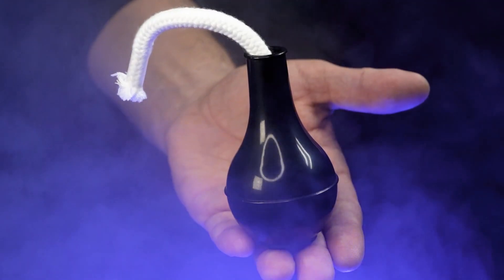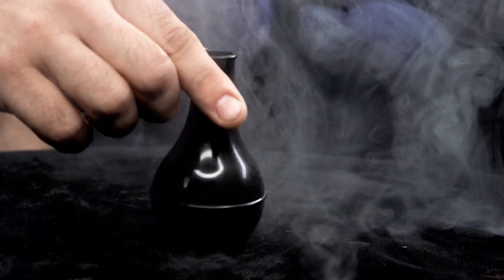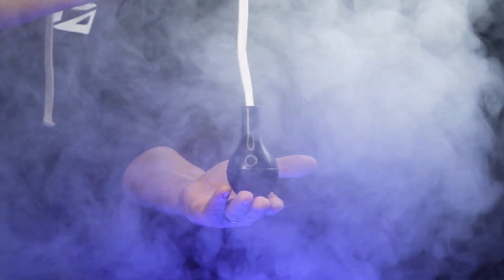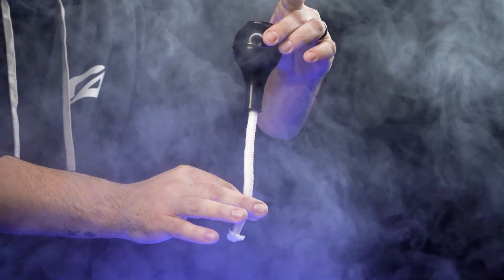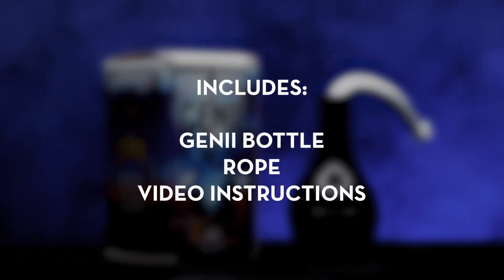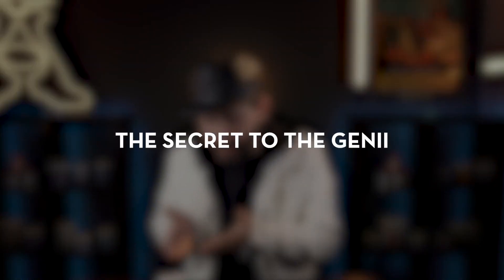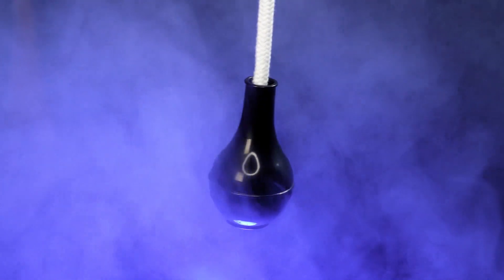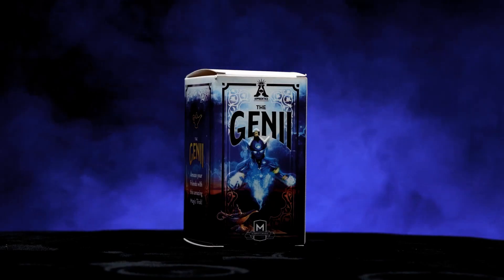THE GENII by Apprentice Magic